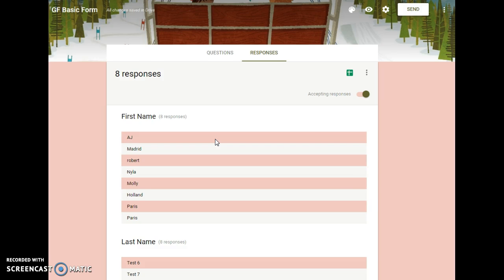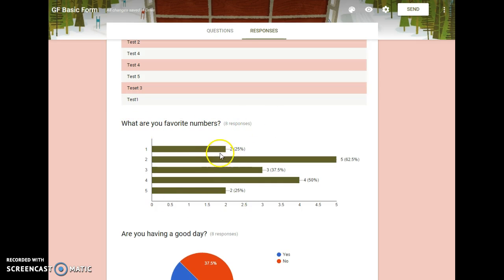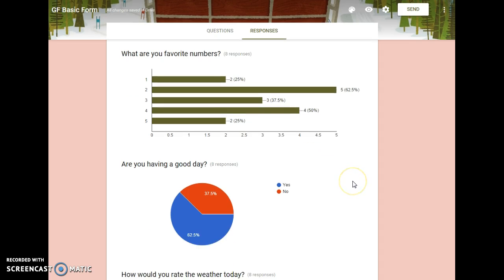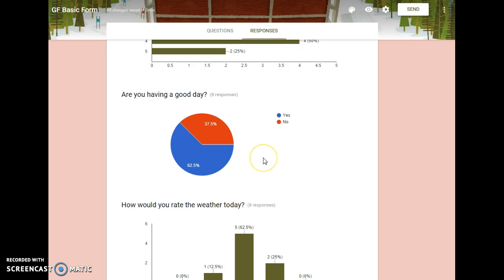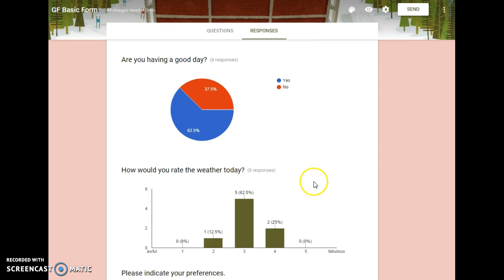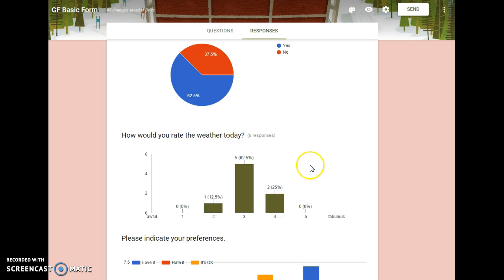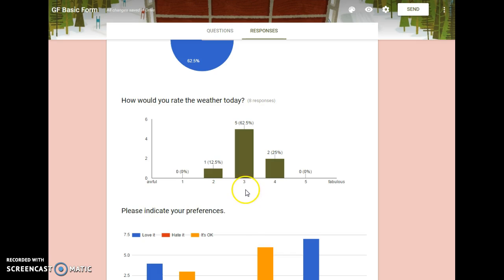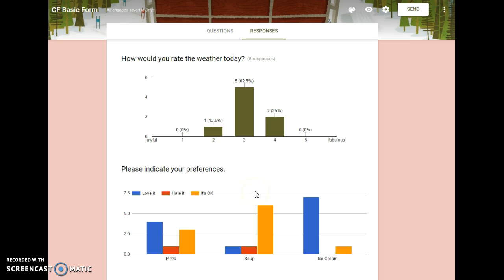Google Forms Part 5: Response Summary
Google Forms: Looking at Response Summary - how the various chart types relate to the question types that were used in the survey..